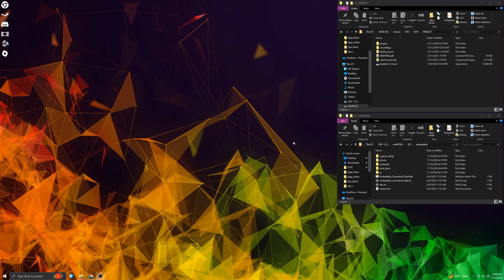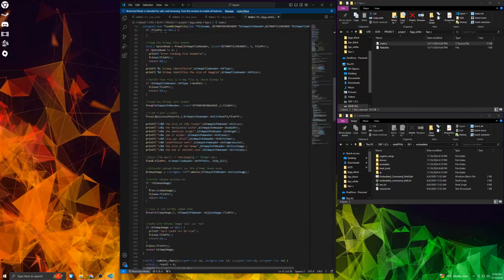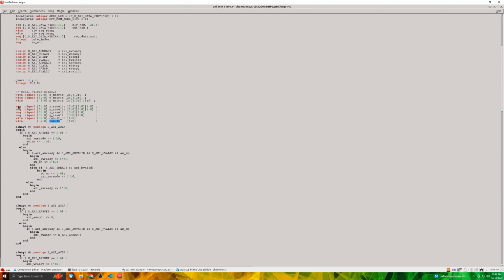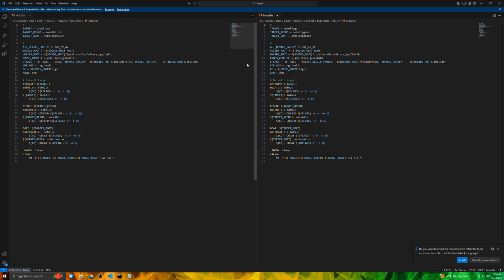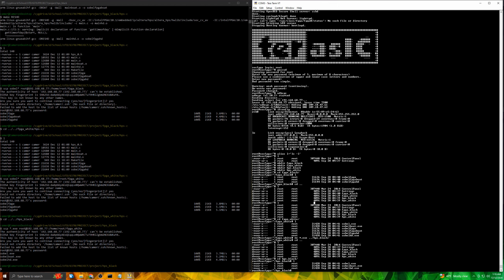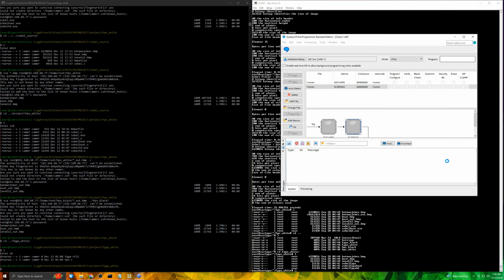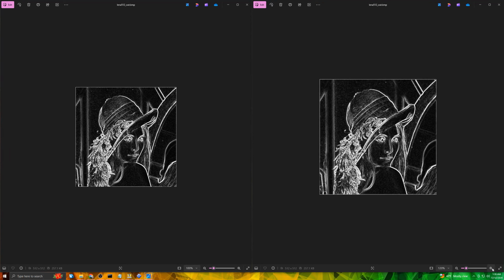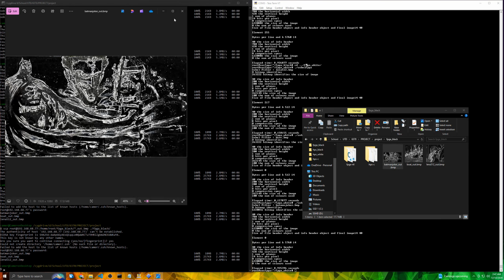EEDG 6370 Final Project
This video goes through the final project for the EEDG 6370 class offered at UTD in the Fall of 2024.